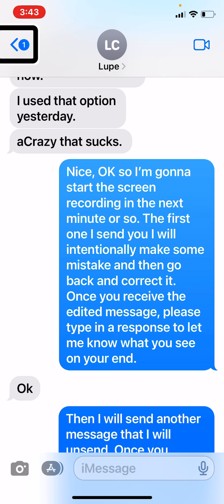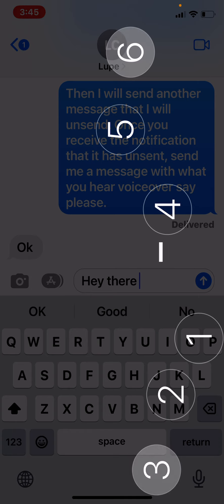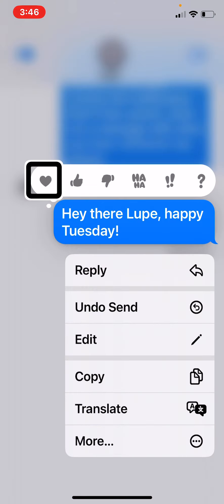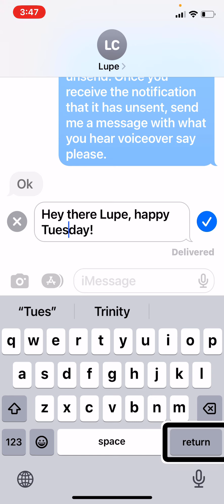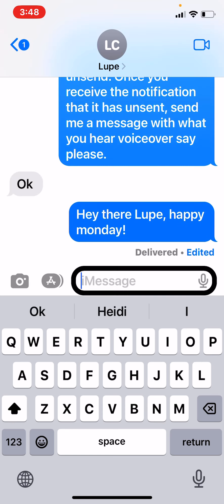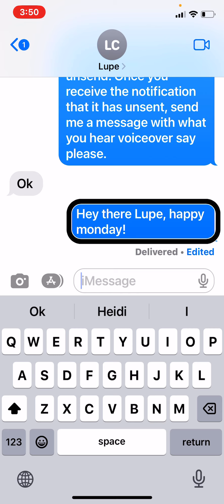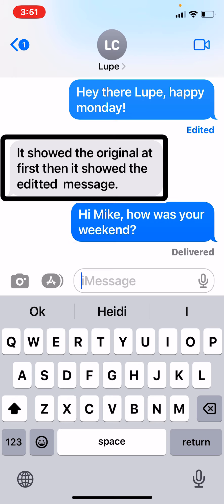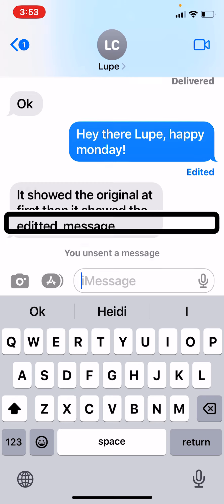How to Edit & Unsend a Message using iOS 16 with VoiceOver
Today we will learn how to use the new edit and unsend features in iOS 16's messages app with VoiceOver.